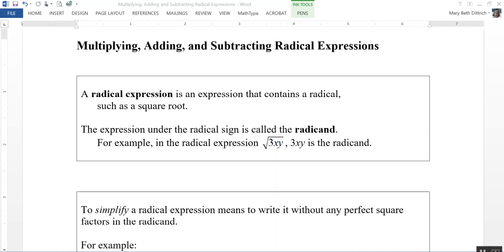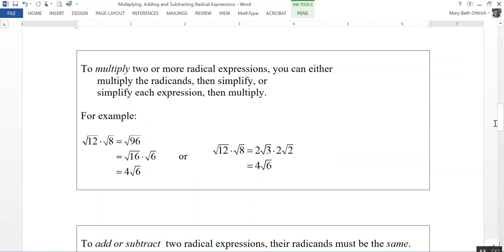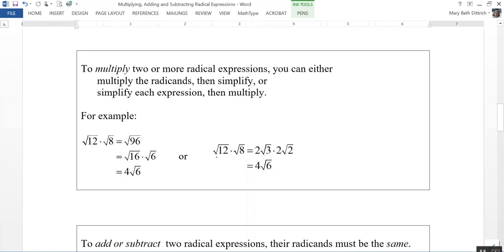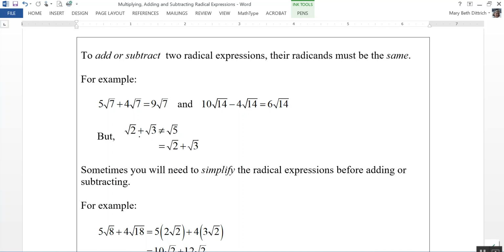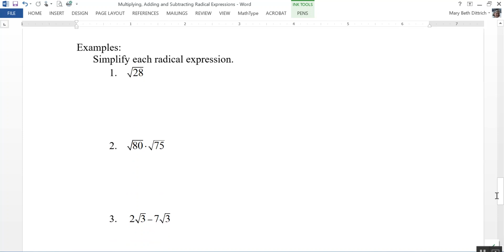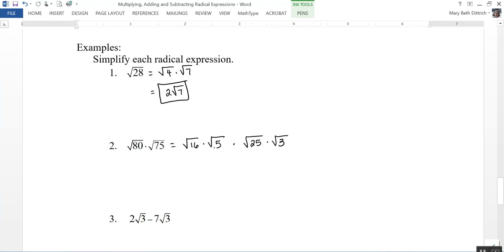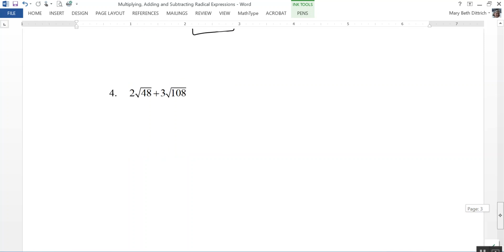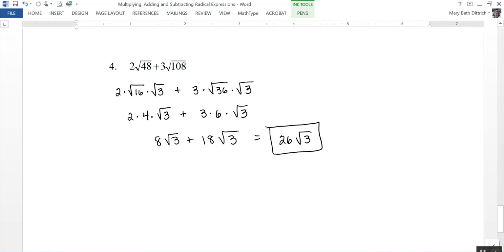Multiplying, Adding, and Subtracting Radical Expressions